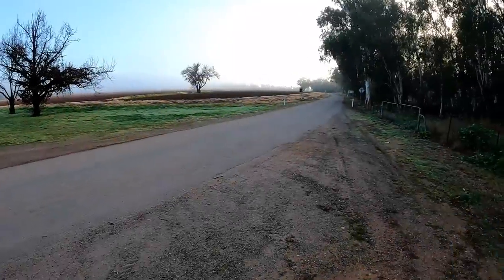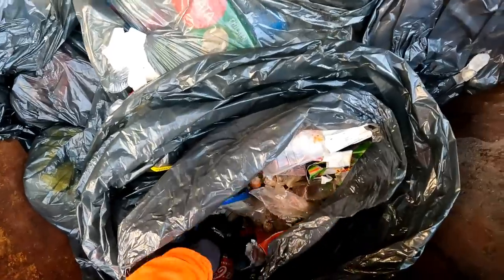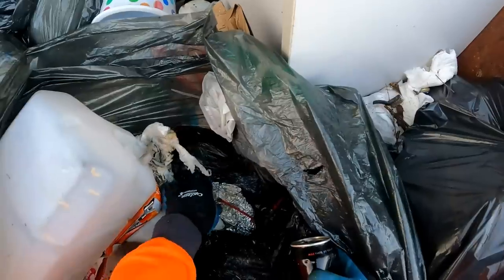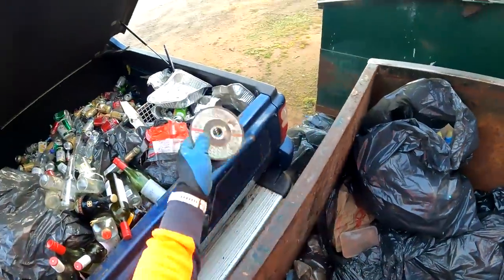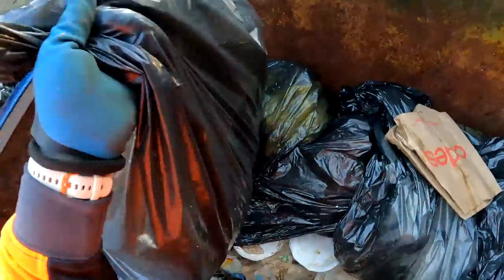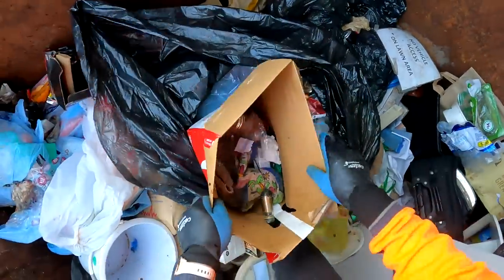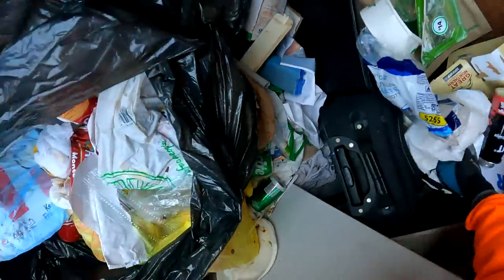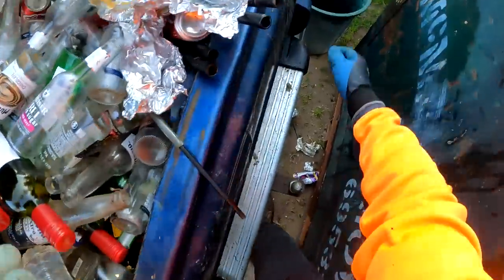Dumpster Diving Making A Defference Part 1